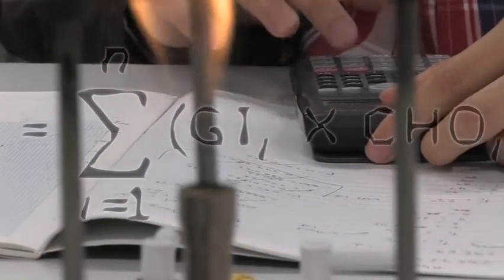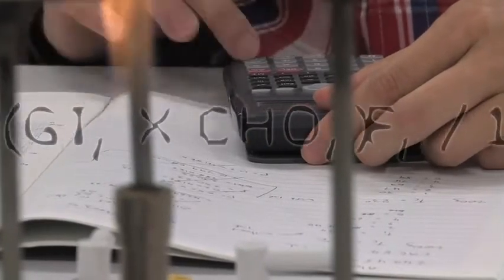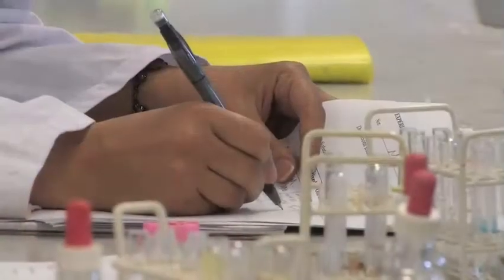What are QS?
"QS" stands for quantitative skills. Simply stated, QS relate to numbers and how they are used for measuring, recording and analysing data or performing calculations. We have developed a more sophisticated definition: application of mathematical and statistical thinking and reasoning in a given context (science in our case). Given the inherent interdisciplinary nature of QS in science, we very interested in the links between mathematics and science and the various tensions and complexities that exist between them in regard to content, curriculum design, practical application and real-world challenges. We've highlighted a few of these in a short video